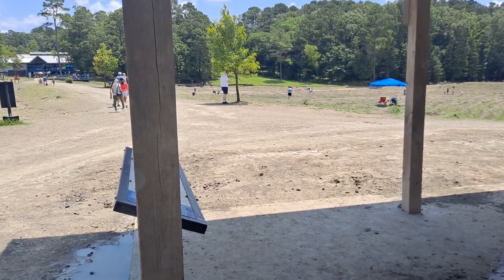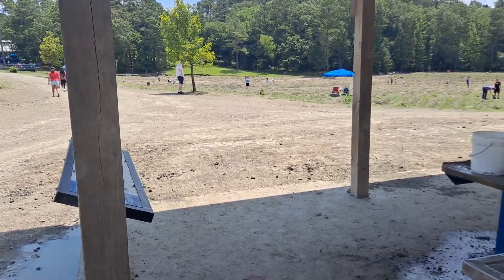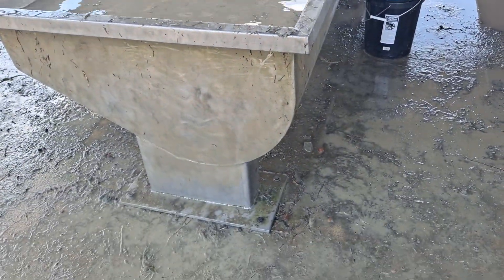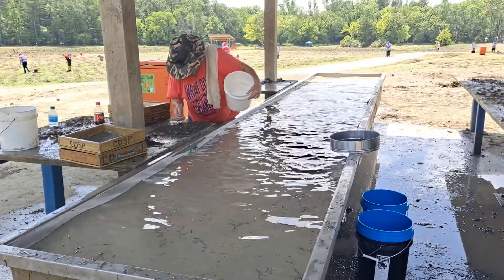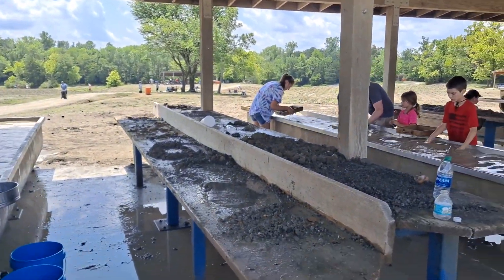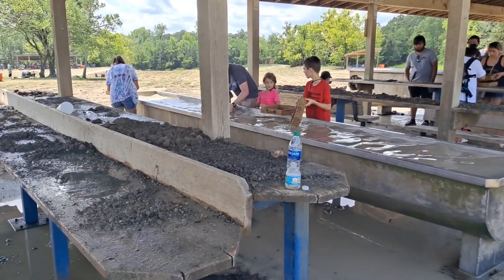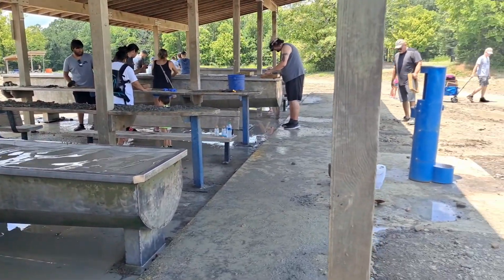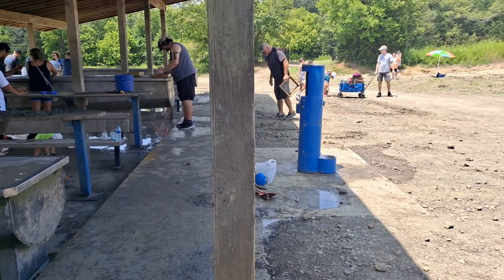Arkansas Crater of Diamonds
grapple cleaning station at Crater of Diamonds National State Park